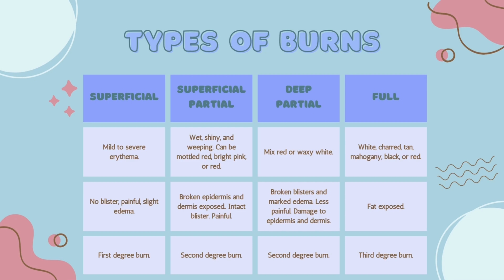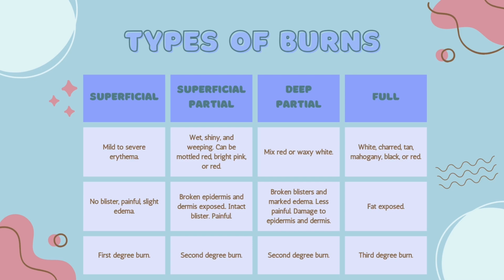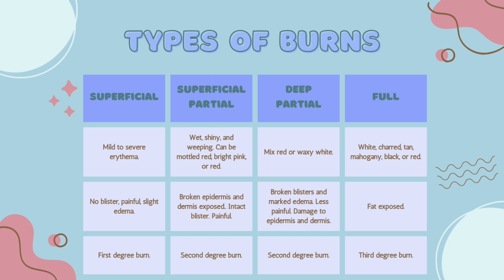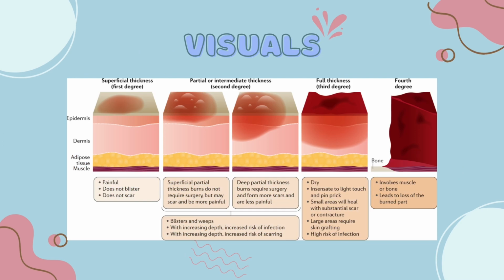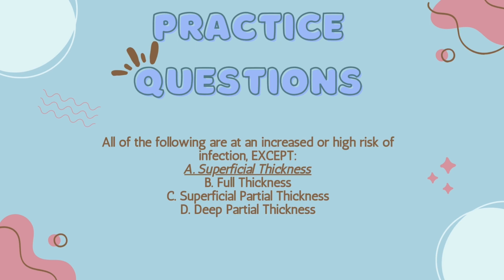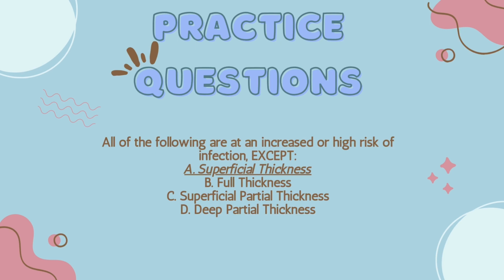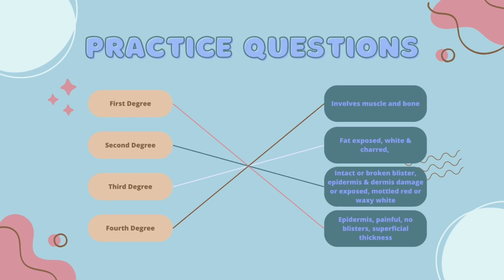NPTE Other Systems: Stages of Burns with PRACTICE Questions!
Focusing on Other Systems, we take a look at Stages of Burns.

I mentioned sharing some links, so here they are!

There are so many sources and different classifications and stages, so use whatever your professors tell you or what the NPTE study guides.